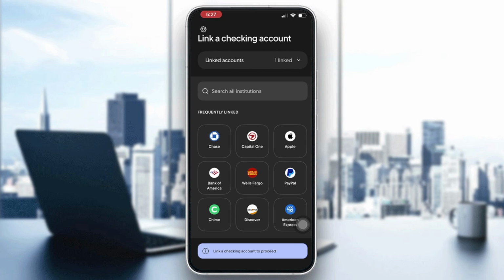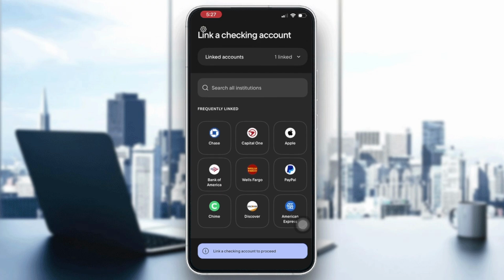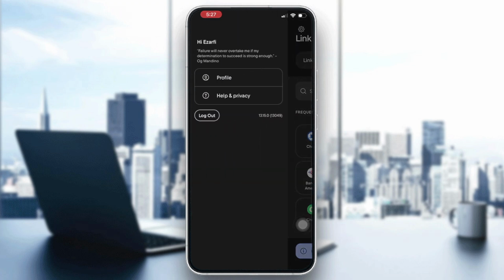How To Export Transactions in Rocket Money! Tutorial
Today we talk about rocket money app,rocket money tutorial,rocket money app tutorial,export transactions in rocket money